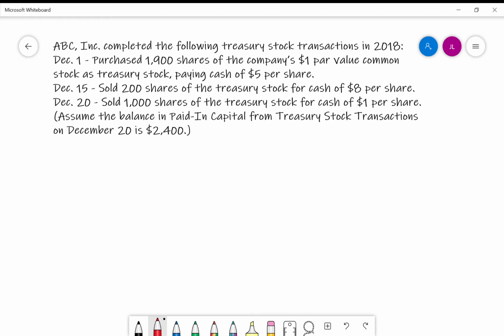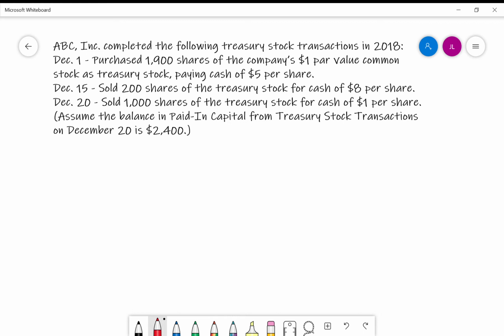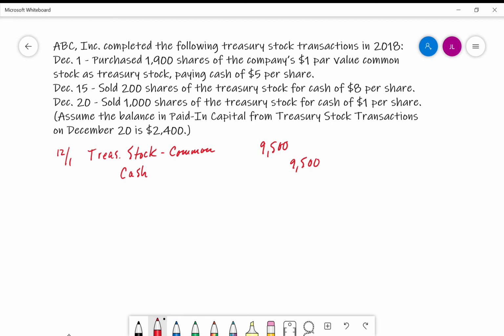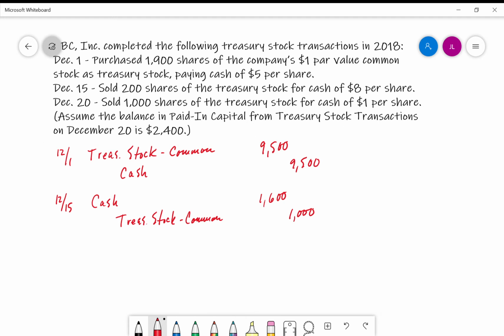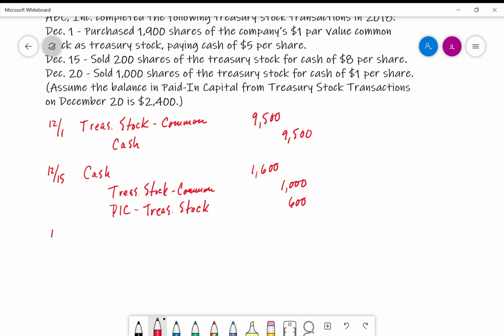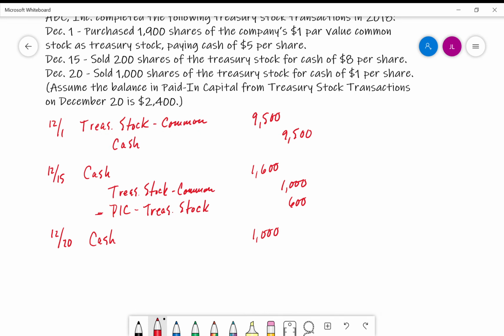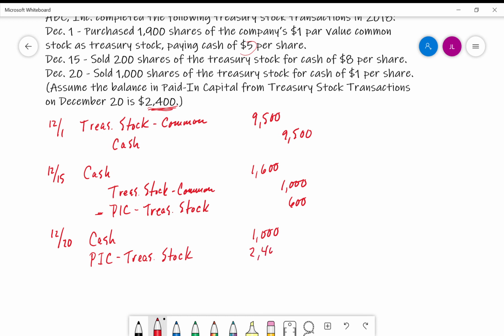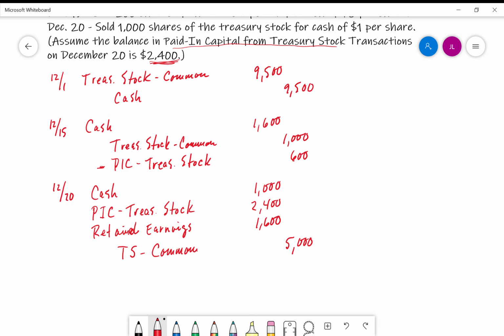Accounting - Journalizing for Treasury Stock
Journalizing for Purchase and Sale of Treasury Stock